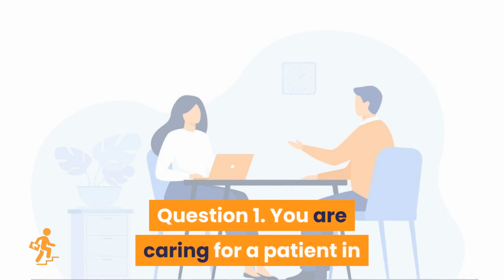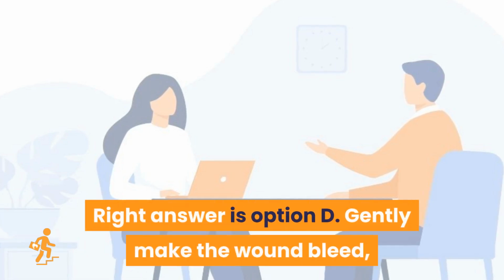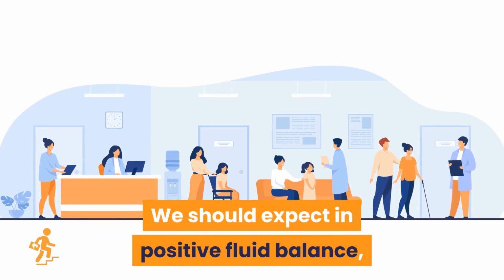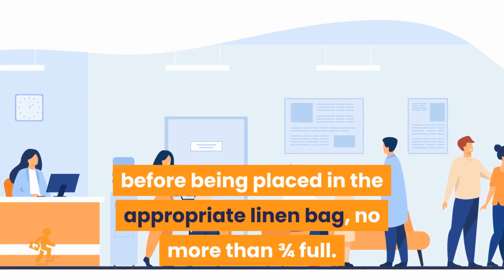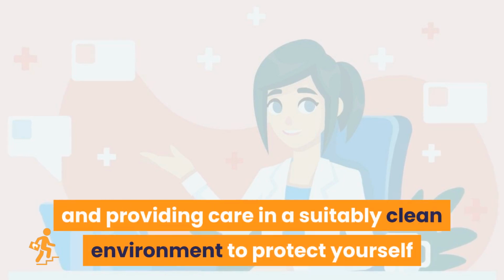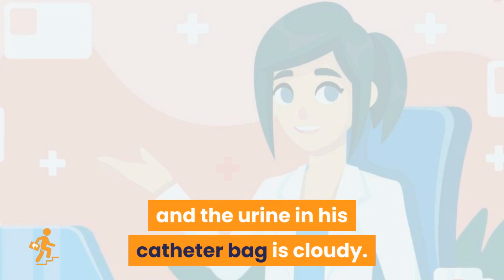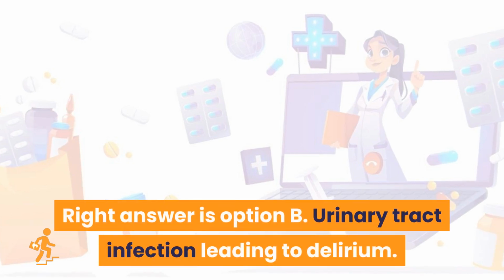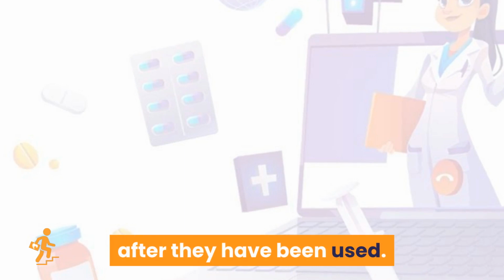2024 NMC CBT PART-5 Mock Test Nursing (101-125) for UK & Ireland Sample Questions and Answers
Intruding HR Stride Medical from HRstride.COM. A free collection of quick and convenient medical subjects. It can be useful to those who are preparing for healthcare practice licence exams. Each video covers a key medical subject for education or career growth, created by experts and structured for you. New content is released every week. It is perfect for virtual training and revalidation. Find us on HR stride Medical YouTube channel.

We would like to invite you to our New NMC CBT Mock Test For Adult Nursing.